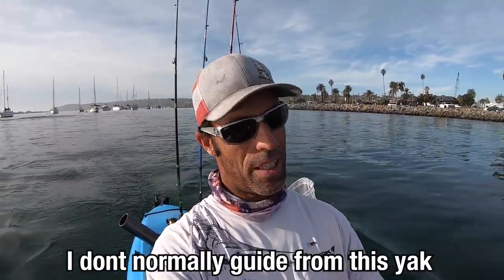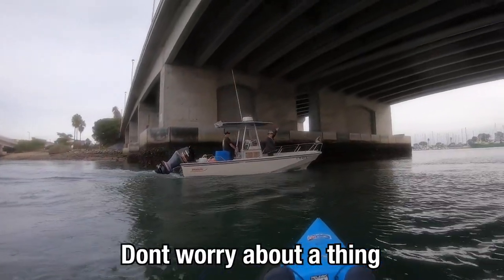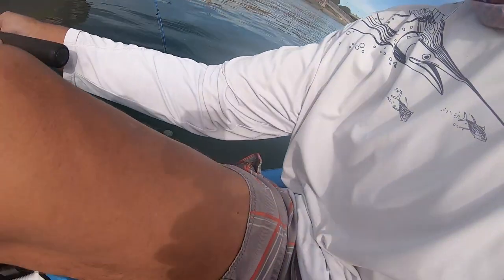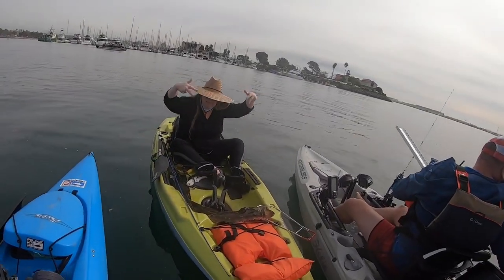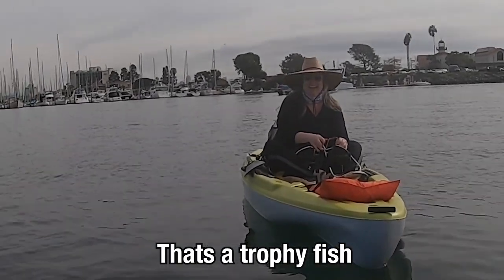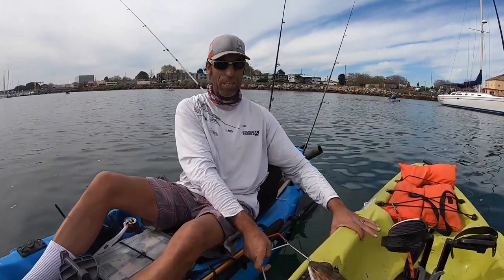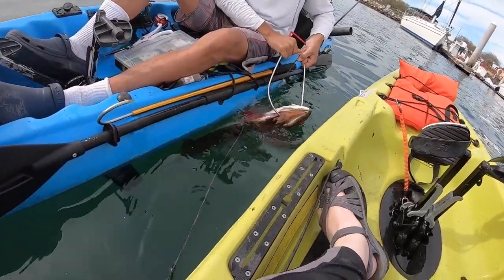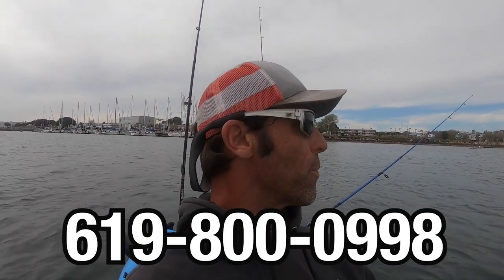BIGGEST HALIBUT CAUGHT BY ANY OF MY GUESTS... EVER!!!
Hey guys! Had 3 people from LA, Wahid, Samantha, and Gold, come down for some halibut fishing. and they hit the jackpot! Hope you all enjoy!

Fishing Tackle

Shimano Sienna 1000 reel

Carolina Keeper CKCC Fishing Tackle, 8-Pack, Clear Finish

Gamakatsu Circle Offset Point Octopus Hook-Pack Of 25 (Black, 1/0)

Owner 5636-981 Stinger-36 Treble, Multi, 12 (8 per Pack)

Mustad Classic 39944 Standard Wire Demon Perfect In Line Wide Gap Circle Hook | Saltwater Freshwater hooks for Tuna, Catfish, Bass and more, [Size 2/0, Pack of 8], Black Nickel

Seaguar 40FP25 Fluorocarbon Premier Leader Material, 40-Pound, 25-Yards

Riptail 3-Way Fishing Swivel (Size 5/0 (250lb) - 10 Pack)

Berkley Trilene XT Filler 0.018-Inch Diameter Fishing Line, 20-Pound Test, 270-Yard Spool, Clear

Berkley Trilene Big Game, Clear, 40 Pound Test-370 Yard

Kayak Fishing Gear-

Hobie Livewell Bait Tank V2

Duracell 6V 5.0Ah SLA Battery

ExpertPower 6V Charger for Sealed Lead Acid Battery 10AH 1.2AH 5AH 7AH

Hobie Trax 2 Plug In Kayak Cart - 80044101

Hobie Trax 2-30 Plug In Cart 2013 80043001

Standard Horizon HX210 HX210 6W Compact Floating Marine Handheld Vhf

Hobie Mirage Drive Gt 80010501

Hobie Caution Flag Red

Bonmedico All-in-One Foam Seat Cushion - Home Office Gel Comfort for Coccyx/Tailbone & Sciatica Pain Relief with Back Support, Meditation Cushion - Great for Car Seat Cush
ion or Office Seat

Rail Blaza Rod Holder II - 72026200

RAILBLAZA MiniPort TracMount Base, Black

Hobie Insulated Large Fish Bags/Soft Cooler

Rogue Endeavor Large Stainless Steel Game Clip System + Stainless Core Coiled Lanyard for Kayak Fishing, Spearfishing & Scuba Diving (Gray)

Kill Fish Hand Made All Natural Calcutta Fishing Gaff (3FT)

Hobie Kayak Deep Gear Bucket 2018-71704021

YakGear Fish Stik (White)

Rapala Fish & Game Shears

Rapala 9" Floating Fish Gripper 9"

Amoygoog Stainless Steel Fishing Pliers, Fishing Needle Nose Pliers, Cut Fishing Line Fishing Multitool Pliers with Sheath and Telescopic Lanyard

Outdoor Products Ultimate Dry Sack 3-Pack

Go Pro’s and Accessories

RAILBLAZA Camera Boom 600 R-Lock with Action Camera Adapter

Smatree Baseball Hat with Quick Release Buckle Mount Compatible for GoPro 5 Session Hero 9/8/7/6/5/4/3 Plus/3/2/1/DJI OSMO Action Cameras (L 58-60cm) Black

Batteries (3 Pack) 1800mAh and Charger for Gopro Hero 8/7/6/5 and Digital Monitor Compatible with Gopro Hero 8 Black, Hero 7 Black, Hero 6 Black, Hero 5 Black(Fully Compatible with Original)

Fish Finder and Accessories

Lowrance HDS-7 Live with Active Imaging 3-in-1 Transom Mount Transducer & C-MAP Pro Chart

Nocqua 4.4Ah Pro Power Kit for Outdoor and Water Sports Use - Rechargeable - Compatible with GPS, Depth Finders, Fish Finders, Ice Fishing and Most 12V Electronics

Permatex 22058 Dielectric Tune-Up Grease, 3 oz. Tube